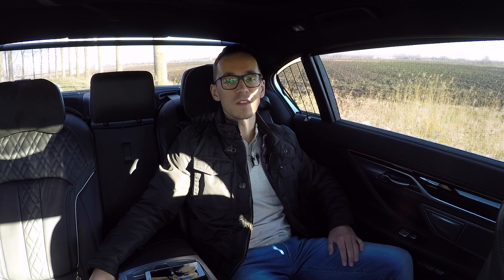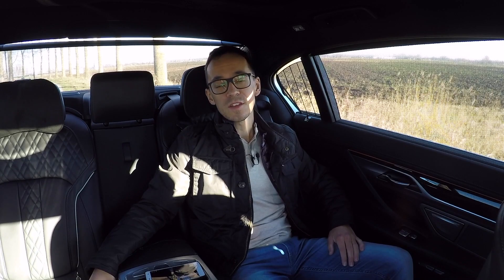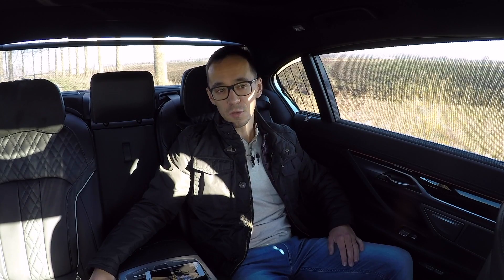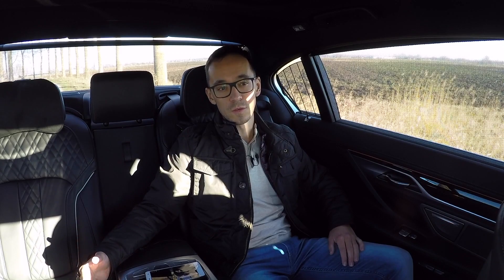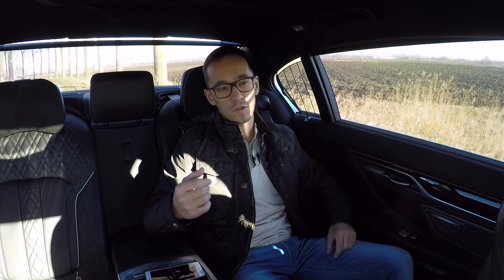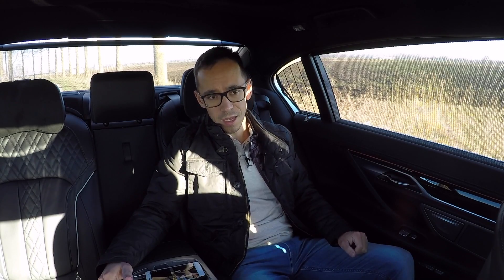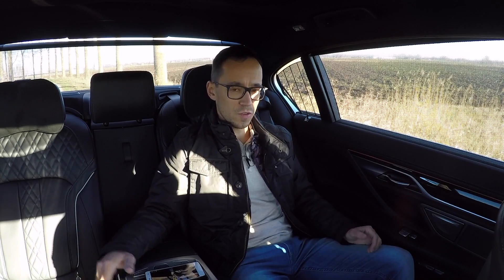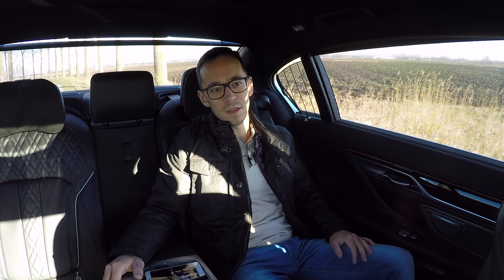BMW Driving Assistant Plus (7-Series) - POV Test Drive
Driving Assistant Plus is BMW's system for making their cars semi-autonomous. We tested the self-driving system on the BMW 740Le iPerformance.
What I Use To Make My Videos:

Here you can watch a point-of-view video of me driving the car with Driving Assistant Plus activated. It's not my purpose to show you how to use the system properly. I want to show you what the car can do by itself and what not.

We made similar POV videos of other semi-autonomous systems; Drive Pilot by Mercedes, Pilot Assist by Volvo and Autopilot by Tesla.